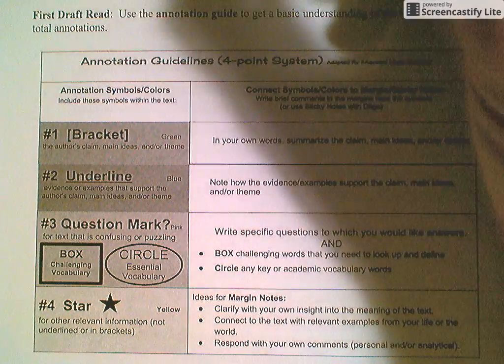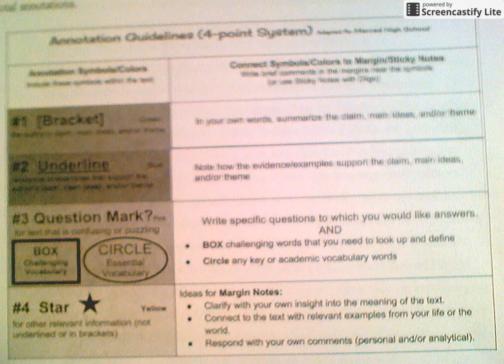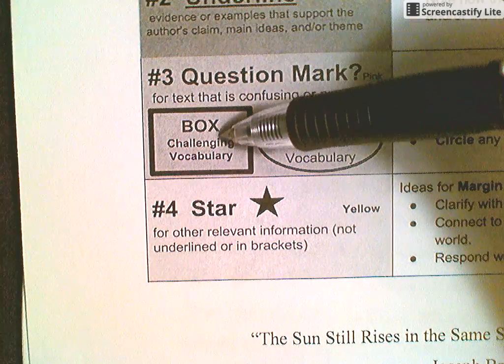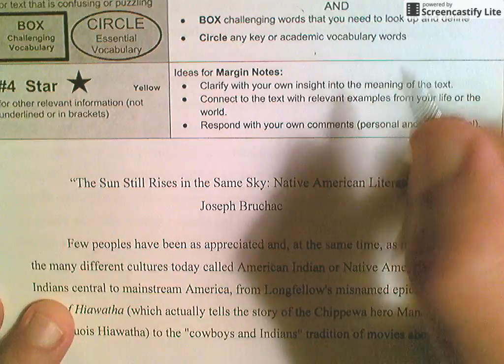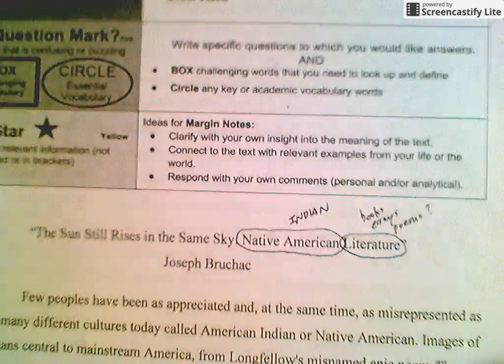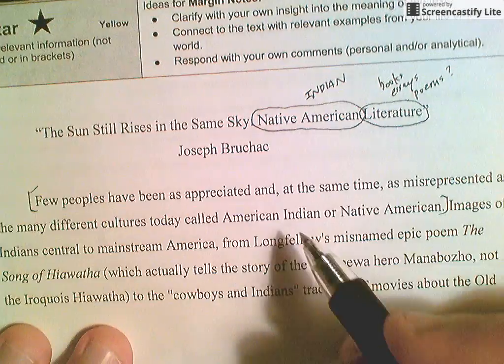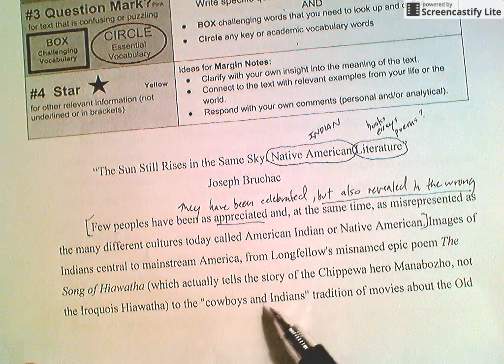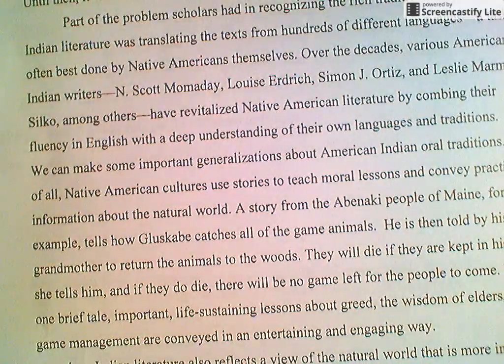Eng III - Annotation Basics